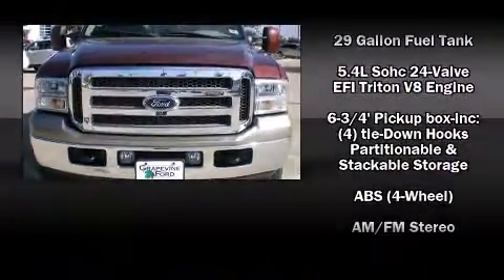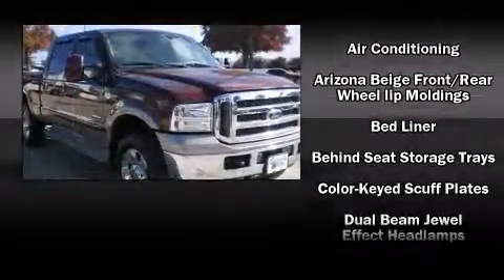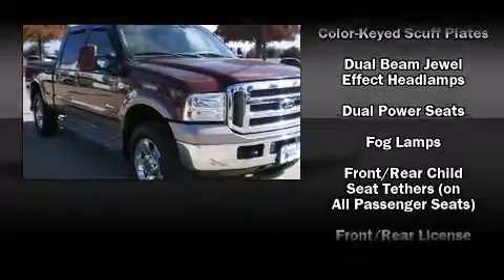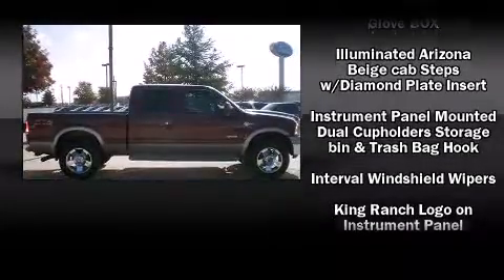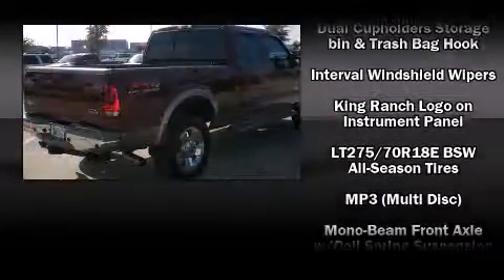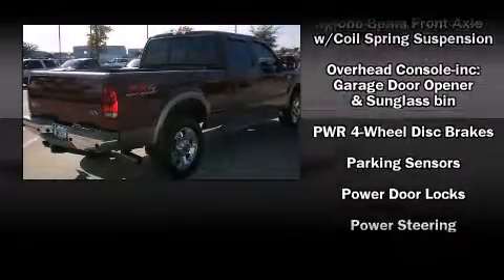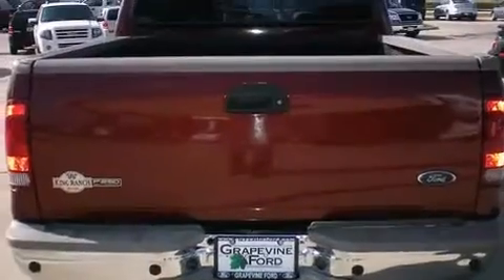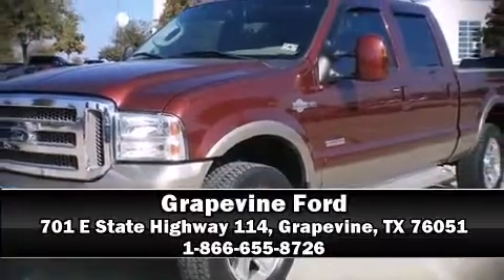2006 Ford F250 Super Duty Crew Cab King Ranch 6 3/4 ft Truck in Grapevine, TX 76051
Grapevine Ford
701 E State Highway 114

Take command of the road in the 2006 Ford F-250. The engine breathes better thanks to a turbocharger, improving both performance and economy. Ford prioritized practicality, efficiency, and style by including: front and rear reading lights, a tachometer, variably intermittent wipers, a rear step bumper, and much more. Our team is professional, and we offer a no-pressure environment. They'll work with you to find the right vehicle at a price you can afford.